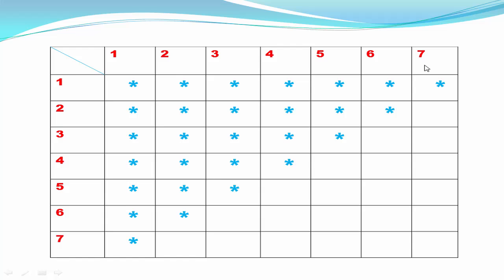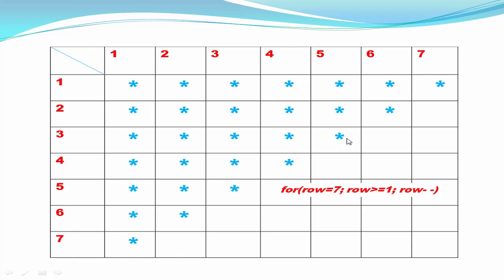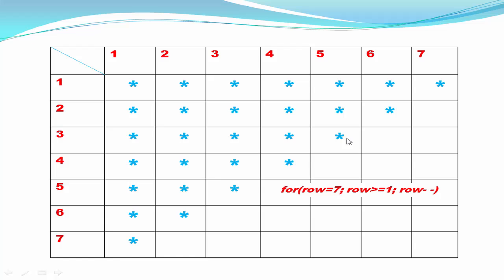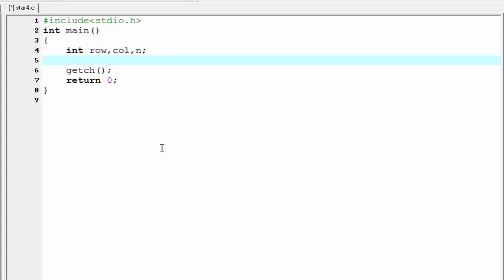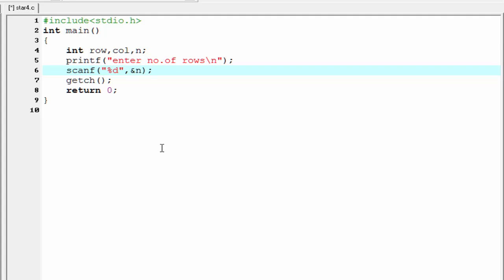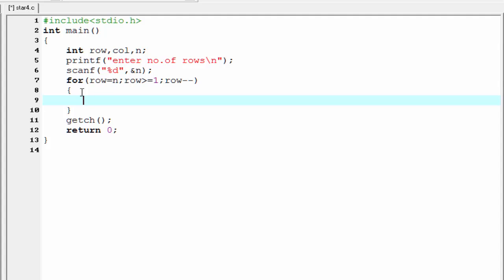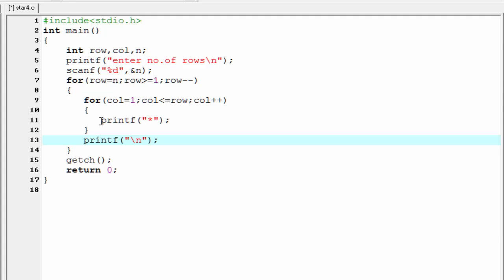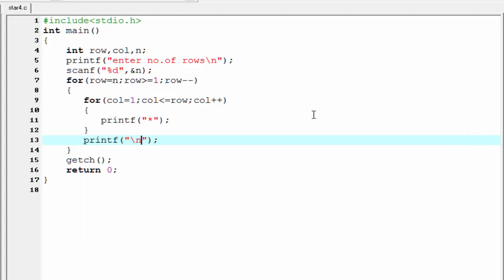C programming video tutorial - pattern printing 5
c programming video tutorial - pattern printing 5. In this video tutorial we are going to learn how to write a program that print  "*" in the form of right angle triangle, but the stars are printed in decreasing order.In this tutorial we use nested loops, means one loop inside other. If you see this tutorial you can get a clear idea about loops.